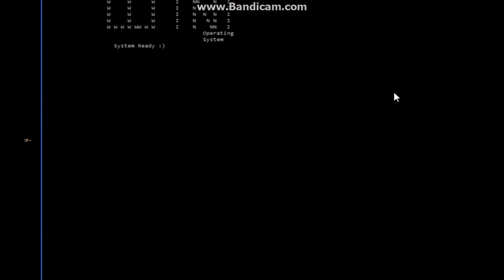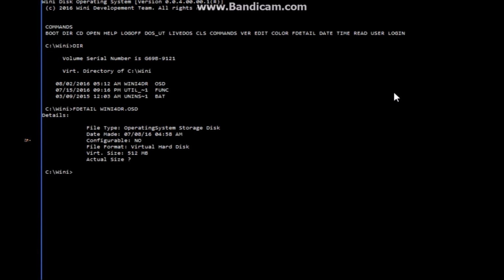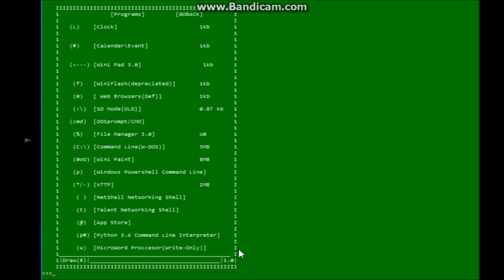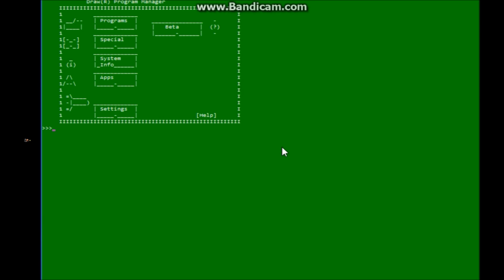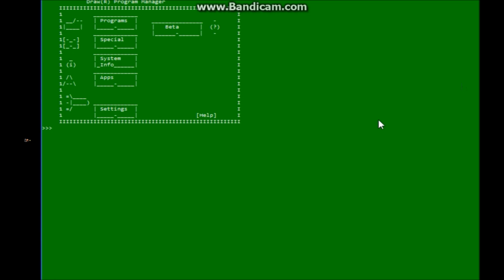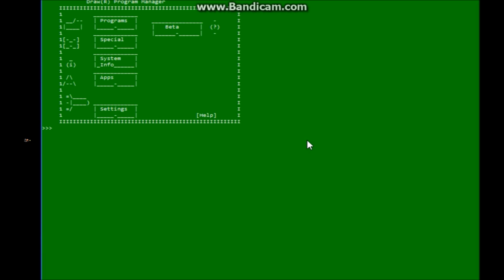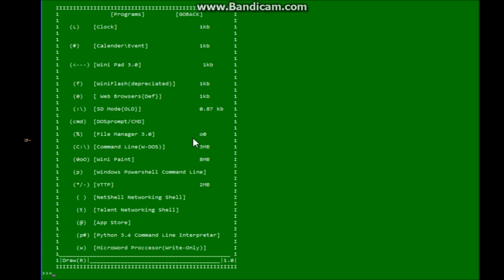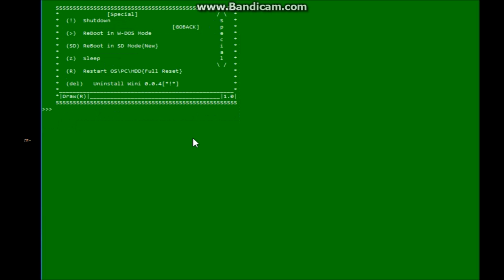How to Setup and Use Wini OS ver 0 0 4 Remake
This video is outdated as of 2017. Please refer to XV101 for the latest updates

In today's video, we show you how to setup and use our Operating System and most of it's features